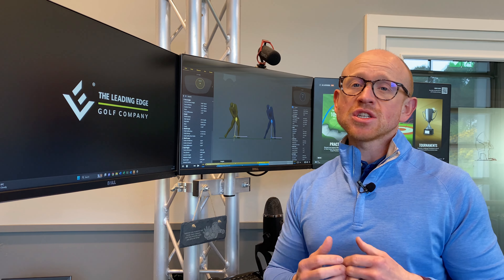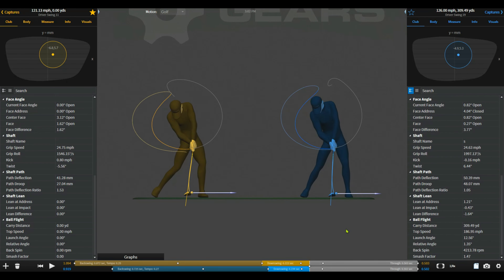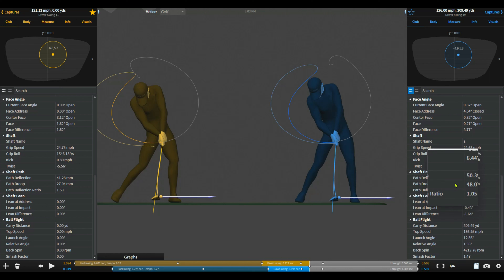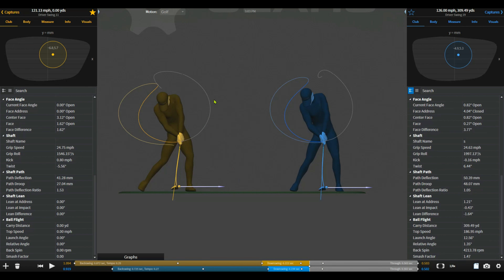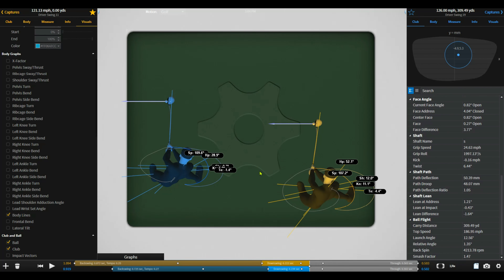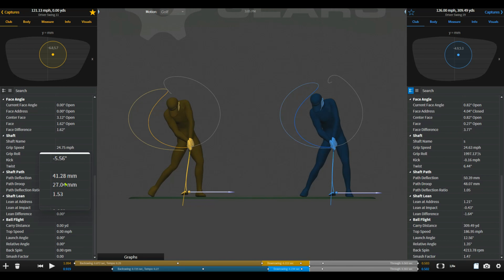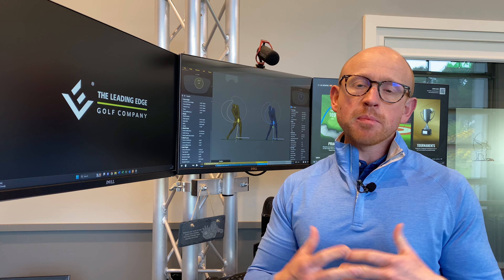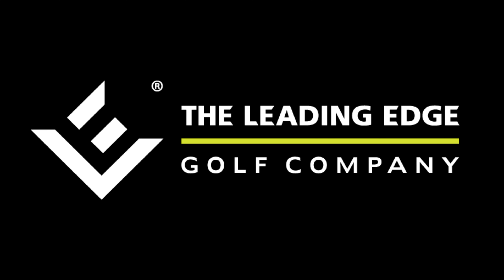Awareness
If you don't know where you are, how can you possibly get to where you want to be?

Using Archerfield's state of the art GEARS 3D system, Oli looks into how being aware of how equipment is influencing technique/impact can lead to more informed changes. Prepare for interesting results...